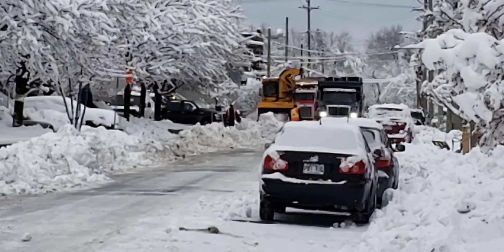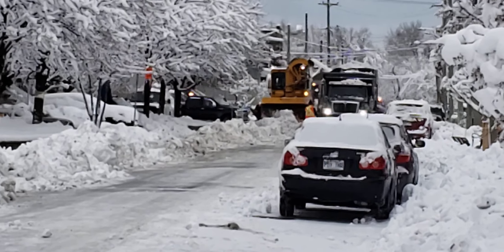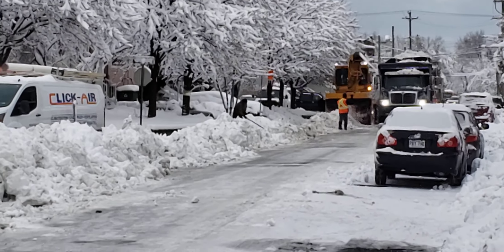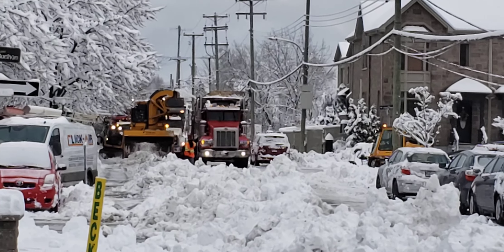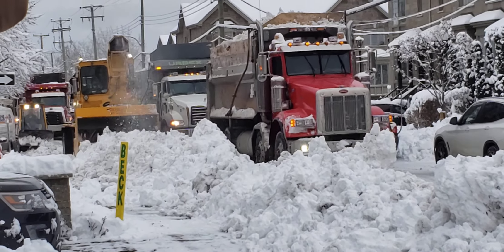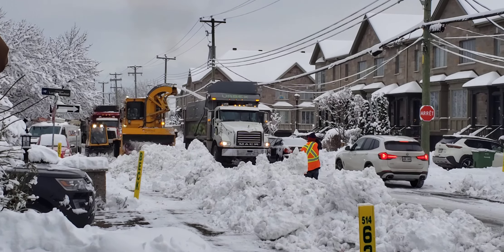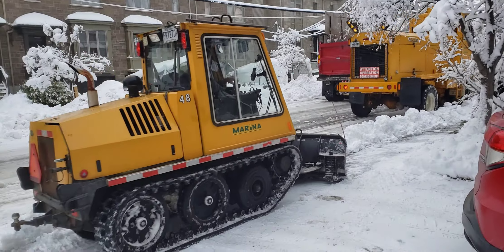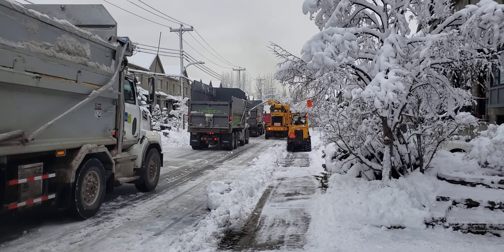MONTREAL SNOW REMOVAL Snowblower and Trucks remove Heavy Packed Snow From Montreal Neighborhood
Filmed with Elton McFall  on his old street in Ville St Pierre.  On Ave. Emile Pomminville rhe snow blowers tee up for a snow toss to waiting dump trucks.  The purpose built snowblower is one of two on site.